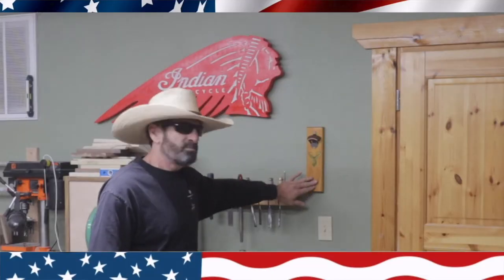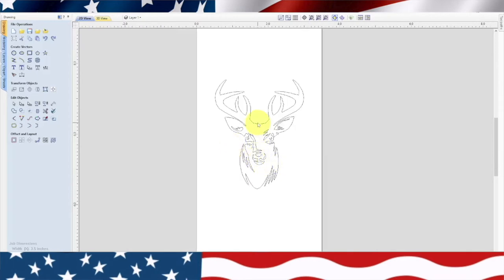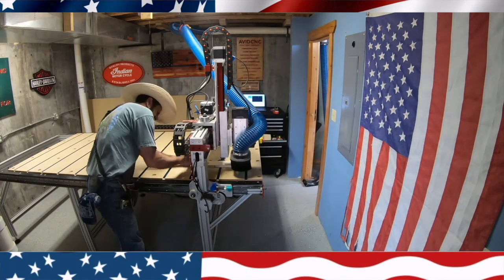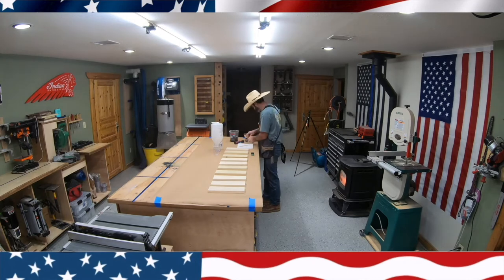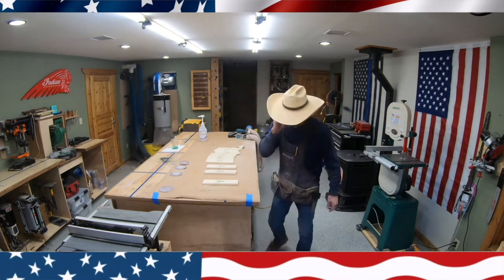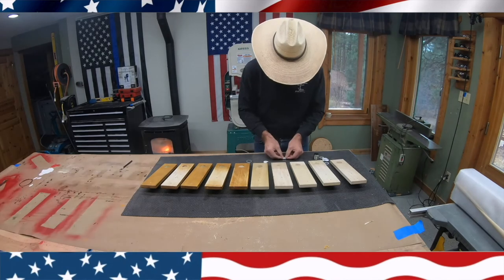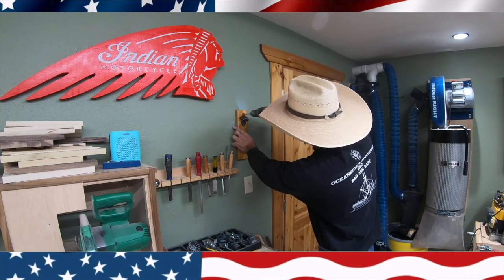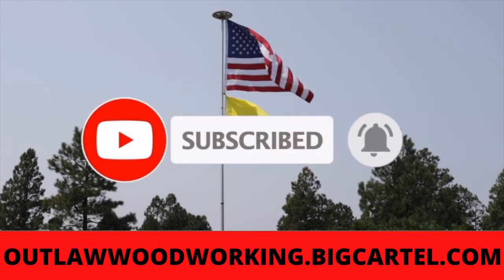MAGNETIC BOTTLE OPENER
44’’ US GENERAL TOOL BOX HARBOUR FREIGHT

29-HUSQVARNA 18’’ CHAINSAW BLADE
30-HUSQVARNA X GUARD BAR OIL
31-STIHL 2 IN 1 EASY FILE CHAINSAW SHARPENER
32-CHAINSAW SHARPENING KIT
33-CHAINSAW FILES 3/16
34-LOG OX 3 IN ONE TOOL
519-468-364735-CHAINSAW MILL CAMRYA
36-OREGON 410 BENCH GRINDER
37-TIMBER TUFF 8’’ DRAW KNIFE
38-LONTAN DRAWER SLIDES
39- WINTER WORK GLOVES
40-LUMBERJACK TENON BEGINNERS KIT 1-1/2

1-bobcat bucket tooth pins
2-bobcat style teeth

1-Milwaukee grease gun 18v
36-OREGON 410 BENCH GRINDER
41-BOBCAT TOOLCAT 5600
29-HUSQVARNA 18’’ CHAINSAW BLADE
22 -HUSQVARNA HELMET
21- Husqvarna 18 Inch 445e II Gas Chainsaw

1-22 X 11.00-8 WITH MATT BLACK WHEELS
2-SOUTHWEST WHEEL Square BT8 Spindle & 4 on 4" Bolt Circle
3-RUGCELL WINCH 12V 4000K LB
4-RUGCELL TRUCK CRANE.
5-CURT 21510 HITCH PINS.
6-WELDABLE RINGS.
7-SUPER HANDY POWER JACK
8-JACK WHEELS
9-1918 Earth Worth | Skidding Swivel Tongs | 17 Inch | Red